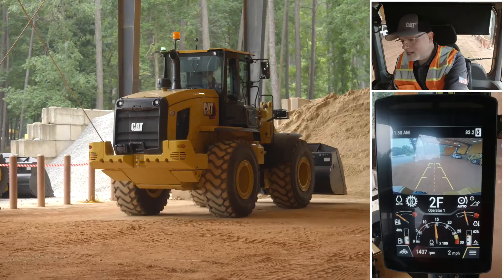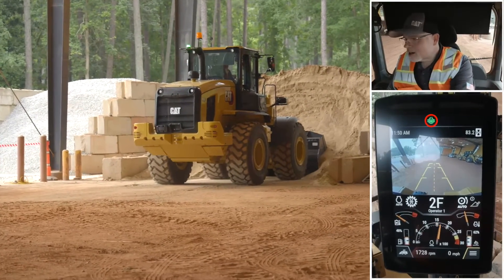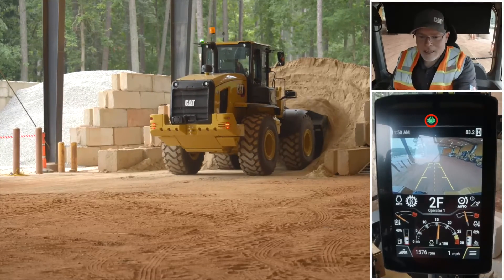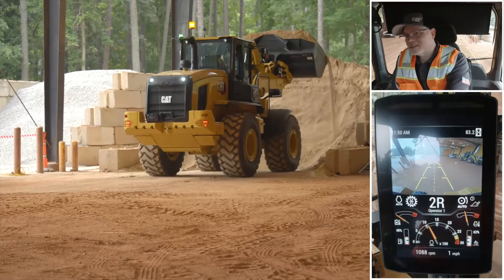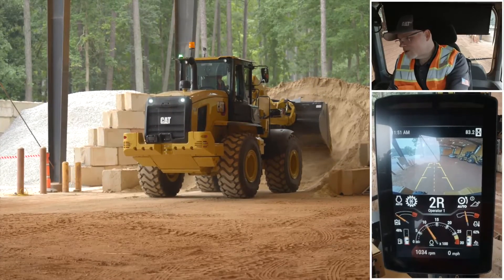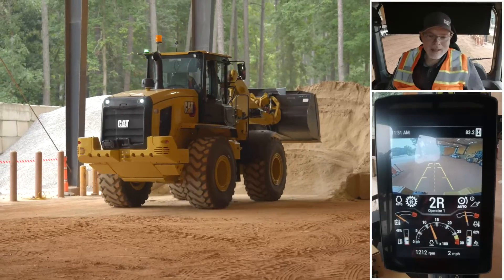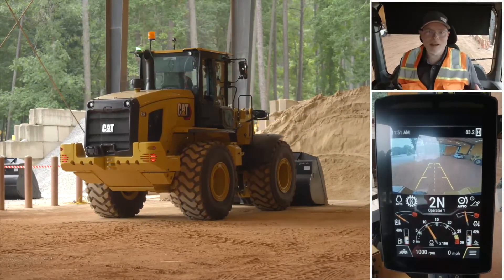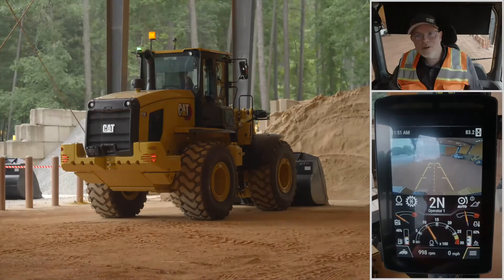Work Made Easy - 938 Exclusive Auto Diff Lock |Cat® Next Generation Small Wheel Loaders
| A new automated feature on the Next Generation Cat® 938 Small Wheel Loader is Automatic Differential Lock.  This new feature will lock the standard diff lock on the front axle to provide maximum traction while pushing in the pile in slippery underfoot conditions.